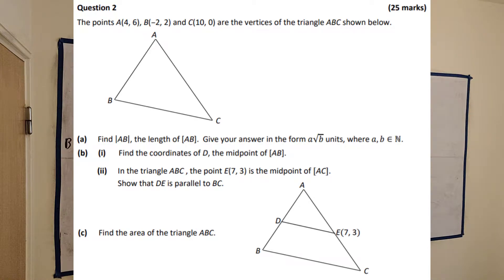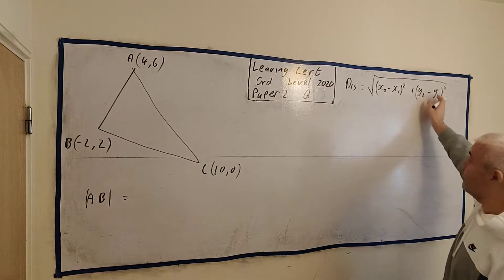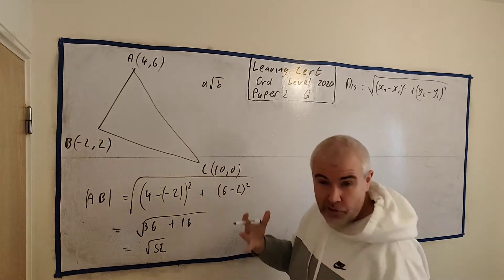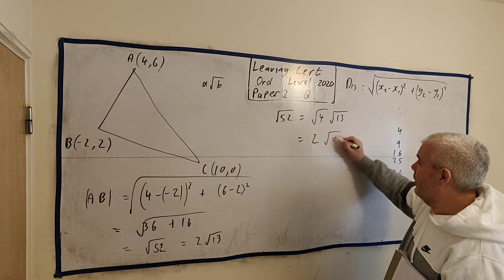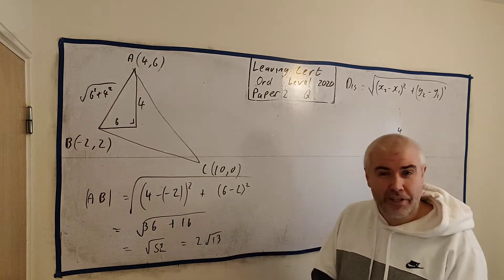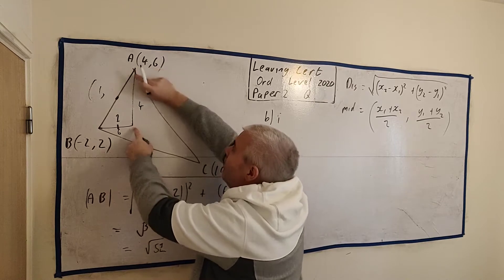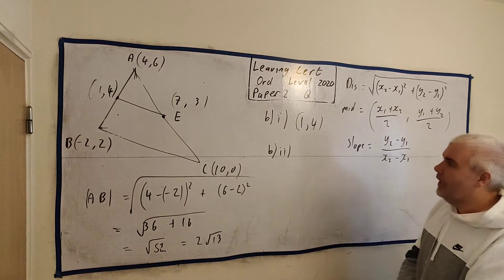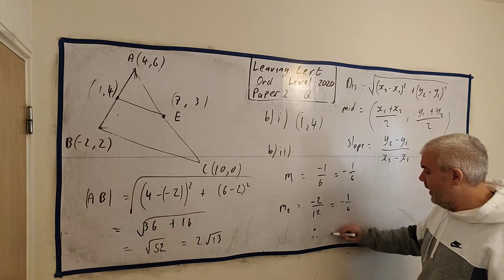Q2 Solutions for Leaving Cert Ordinary Paper 2 2020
Coordinate geometry